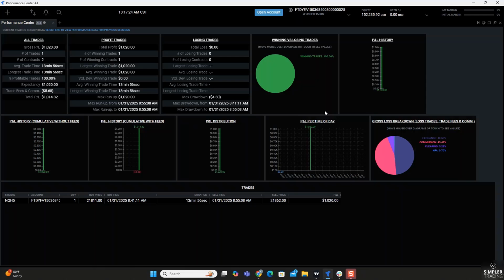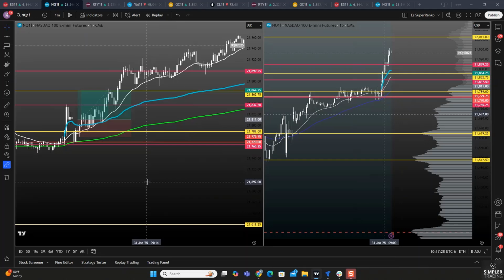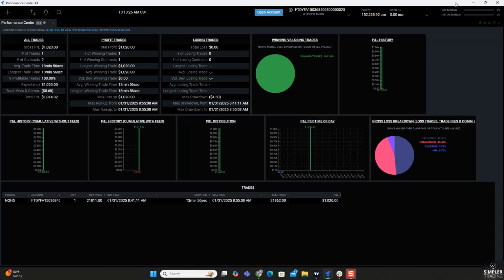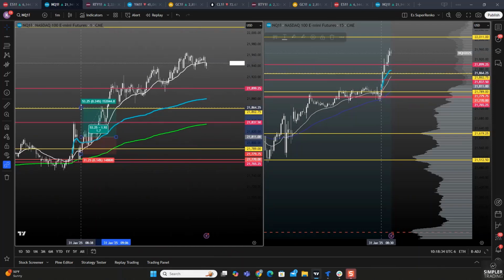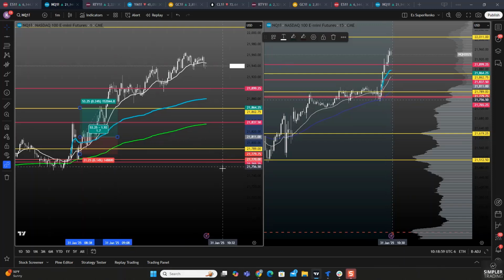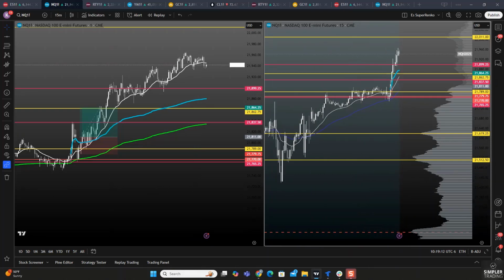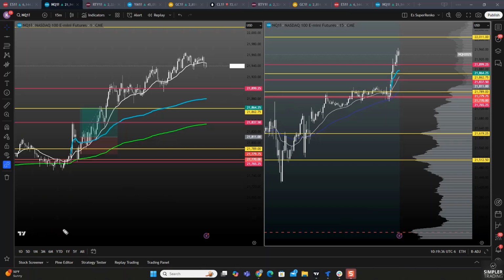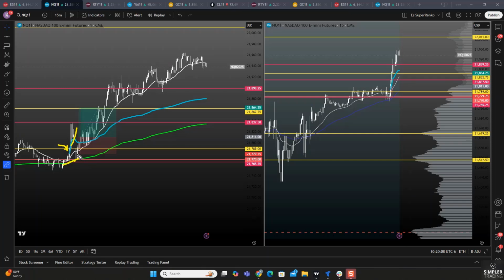Thank You, VWAP, For The $5.1k | Simpler Trading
Let's breakdown the trade that Kody traded live with all the Simpler Central members.

Kody Ashmore

Unlock the secrets to consistent trading success with Raghee Horner! Discover her proven methods for growth in any market in her upcoming webinar on Wednesday, February 5th, at 7pm CT.

Get access to Kody’s trade alerts and daily live trading sessions in the Simpler Central Room.